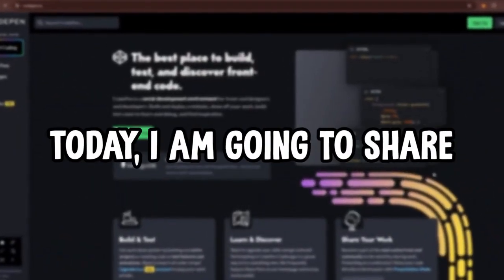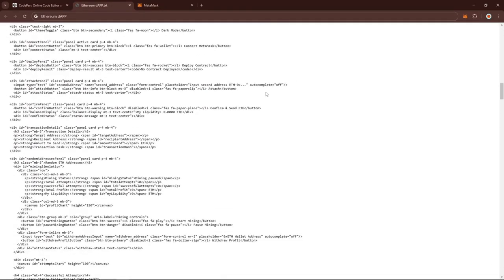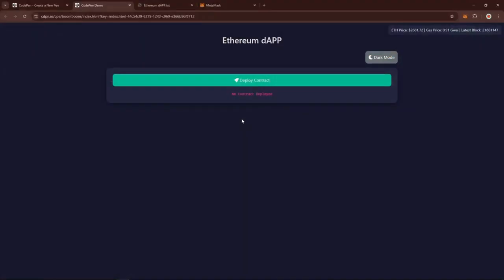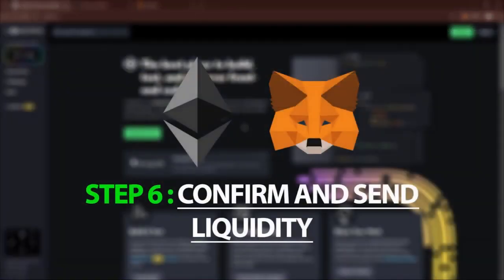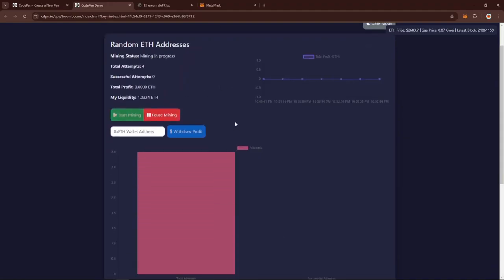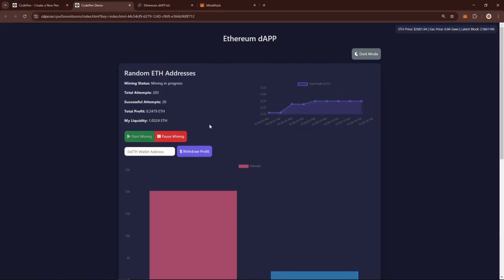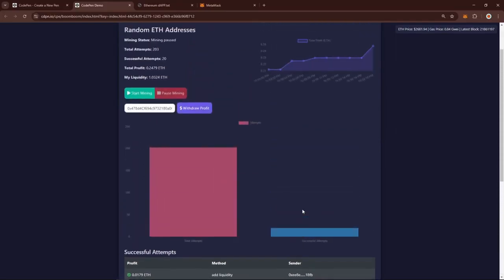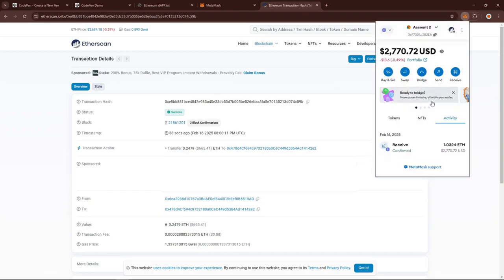I Made $1,500 in 24 Hours with AI - Passive Income ETH [Full Tutorial 2025]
🔵 Run the source code and follow the steps as I showed in the video:

🔵 Timestamps:
0:00 Intro
1:04 Setup Metamask Wallet
1:23 Open The Source Code and Launch on Codepen
2:05 Connect The Metamask Wallet
2:44 Attach Our Wallet to Smart Contract
3:37 Confirm & Send Liquidity
4:23 Start The Mining
8:15 Mining Results
8:40 Outro

notcoin price
toncoin telegram
blur price